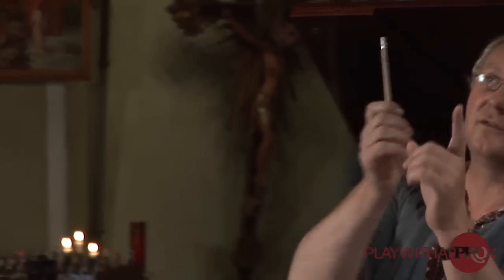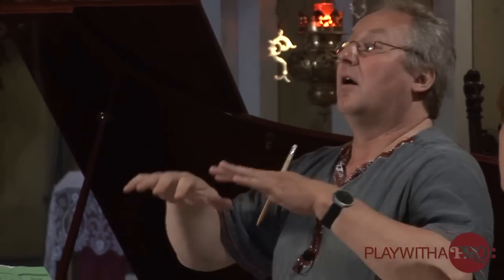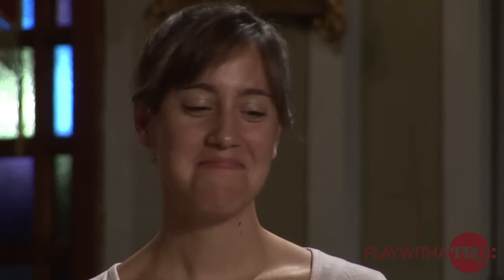Trumpet lessons, Reinhold Friedrich, Honegger, Intrada, Play With a Pro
Full HD Lesson and free downloads of trumpet lessons with Friedrich @
This is the 2nd movie in the Masterclass series with Reinhold Friedrich, where he teaches the great piece " Intrada " by Honegger.